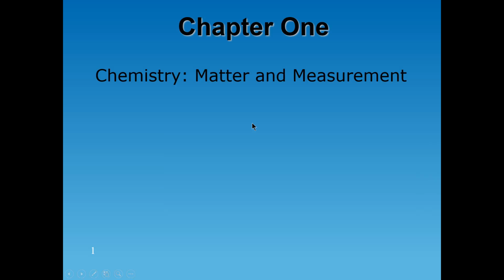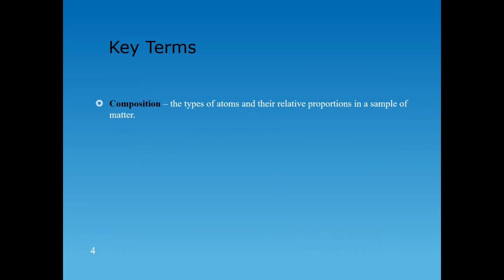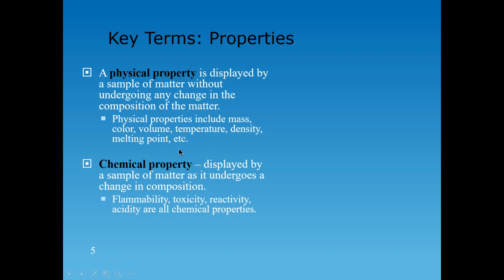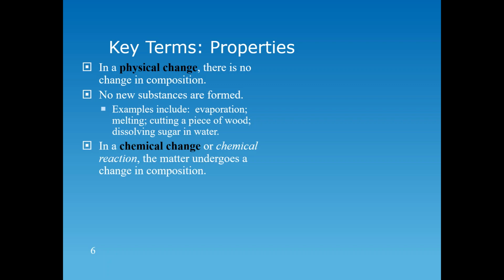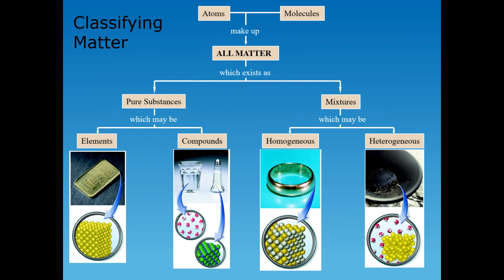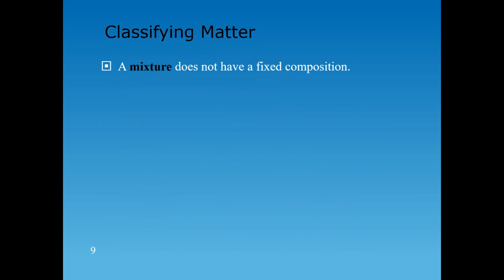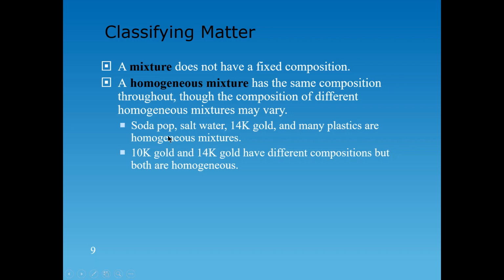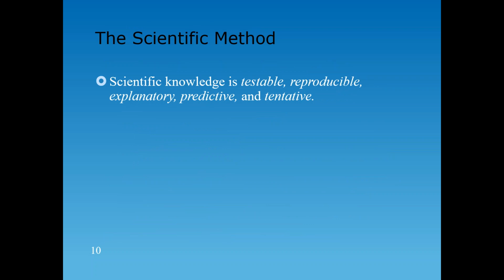CHM 2045 Chapter 1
Chemistry, Matter, atoms molecules, Physical and Chemical Properties, Physical and Chemical Changes